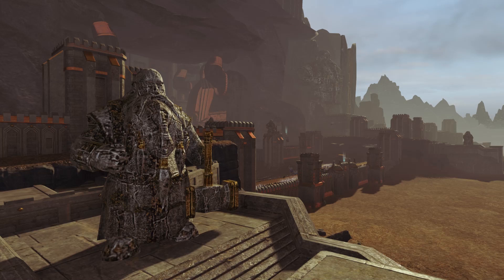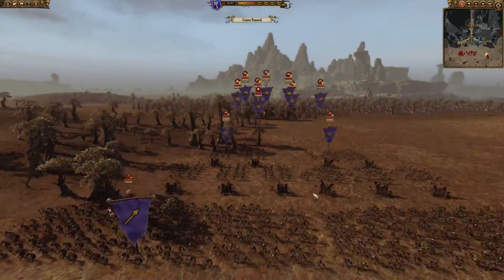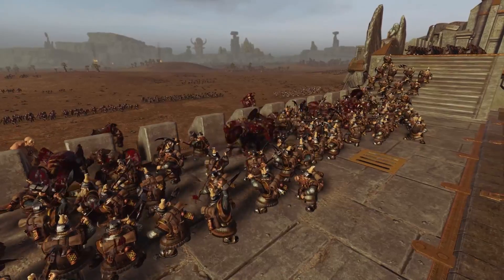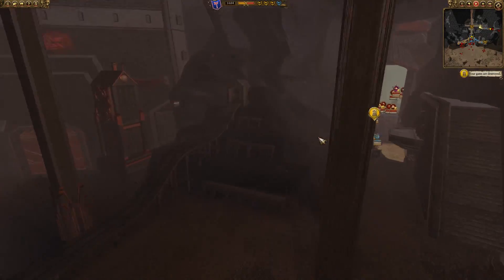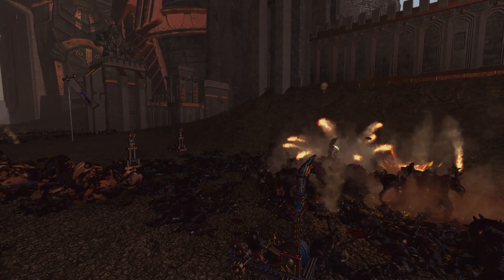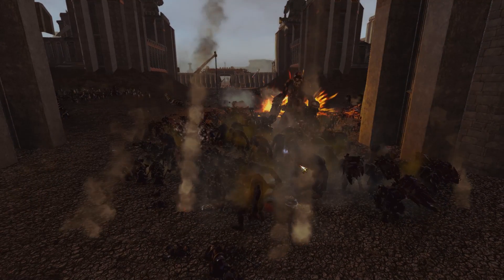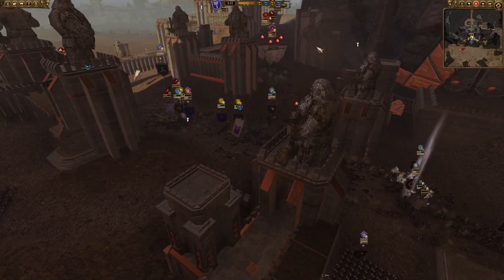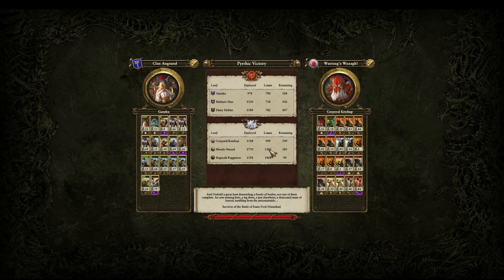The Greatest Battle Of Our Time - Awesome Custom Map - Warhammer Total War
We are back with another online 3vs3 custom map battle between the dwarfs and the green skins. We have a mod that effects the factions and units as well as allows us to play on this epic custom map.

3vs3
mods: